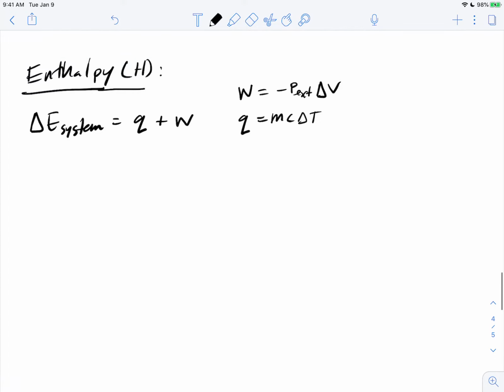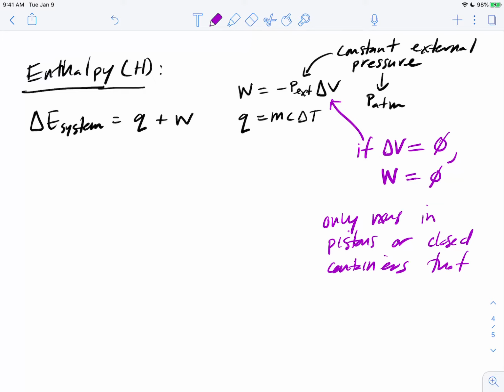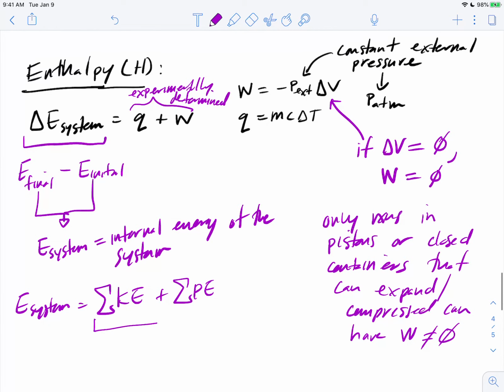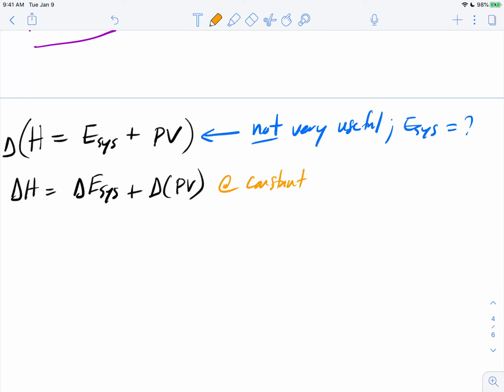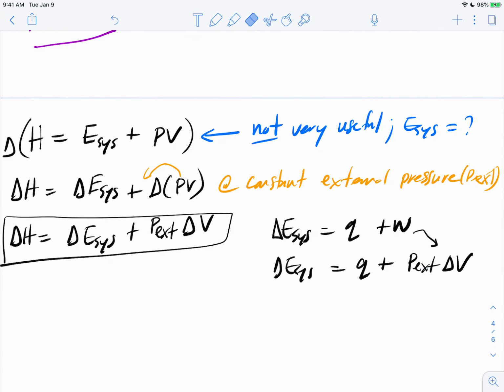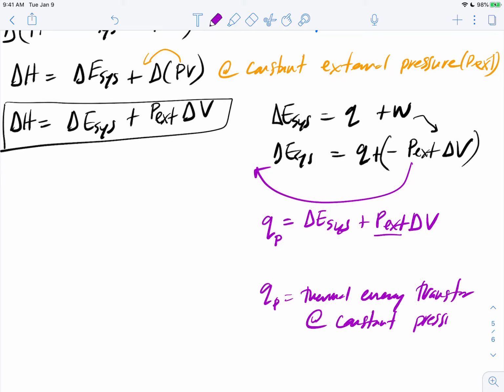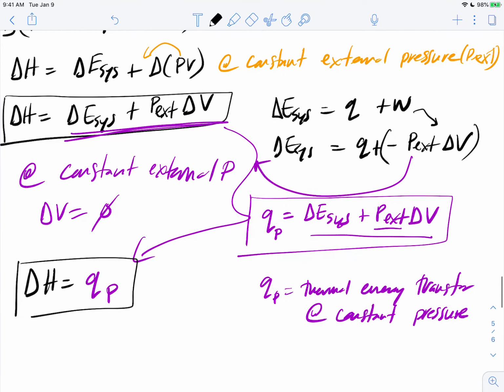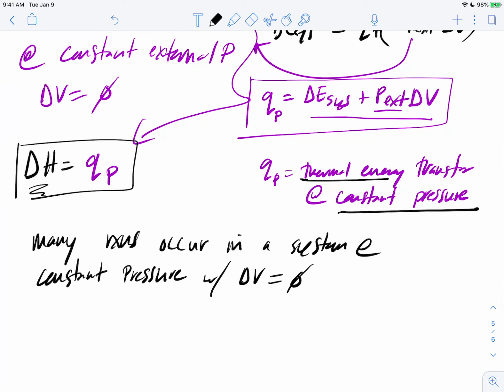Thermochemistry - Part 3 (Defining Enthalpy)